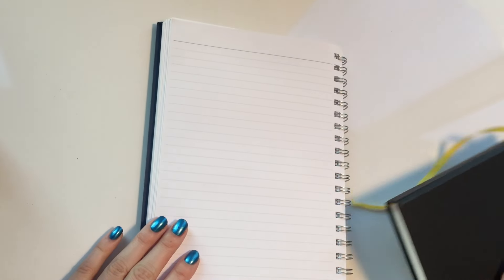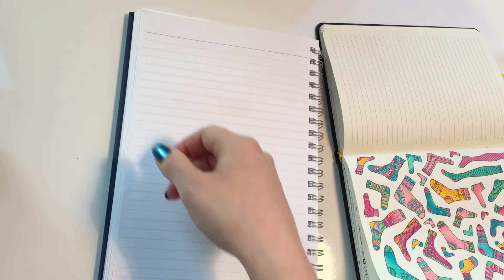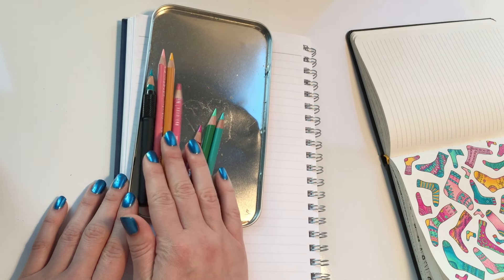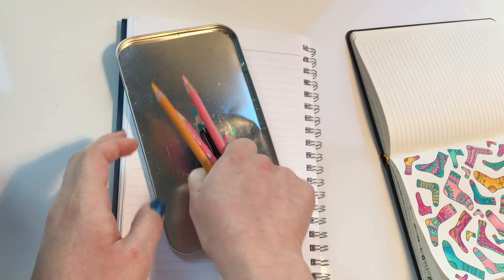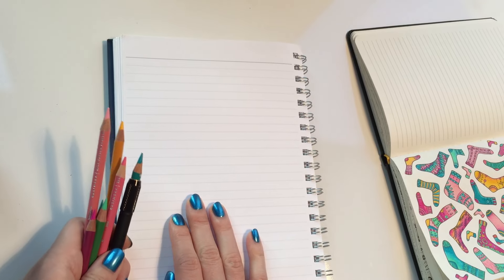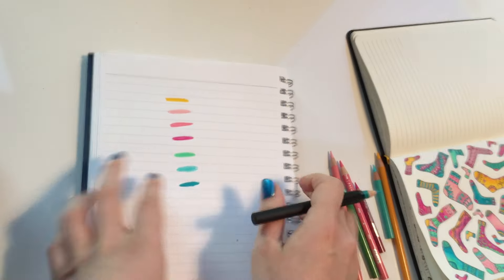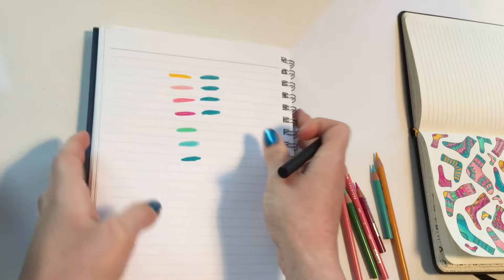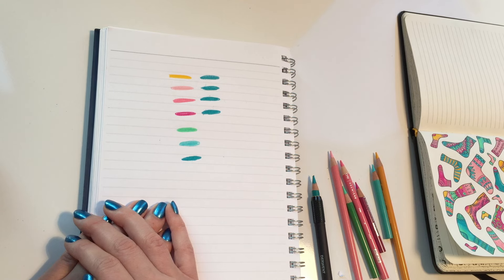How to Choose a Color Palette (for Adult Coloring Books)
How I decide on which colors to use (decide on a color palette) in my adult coloring books.